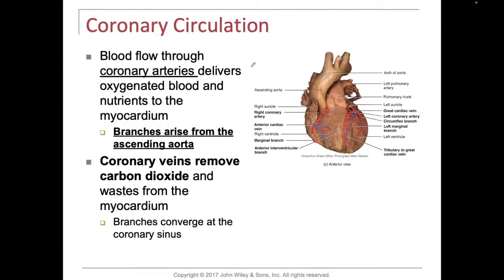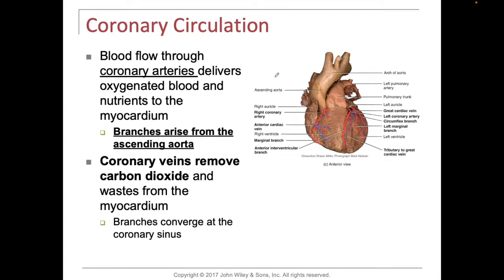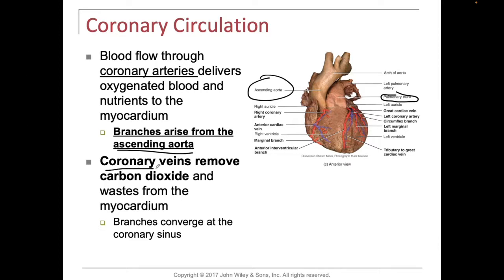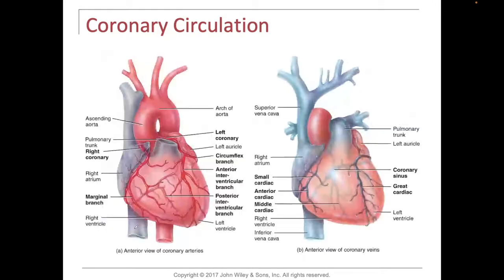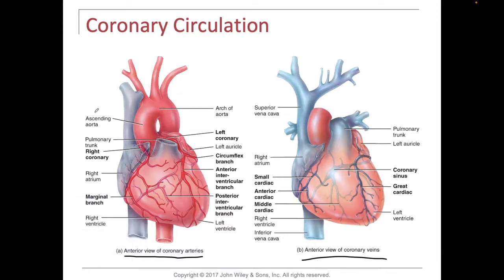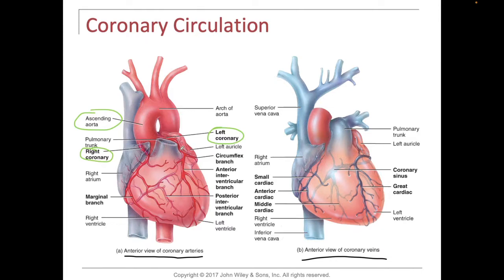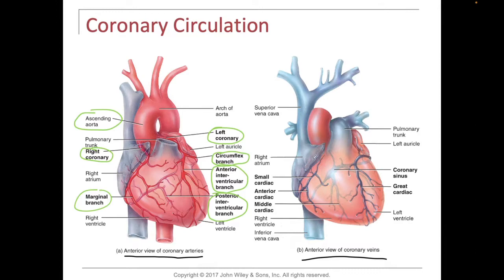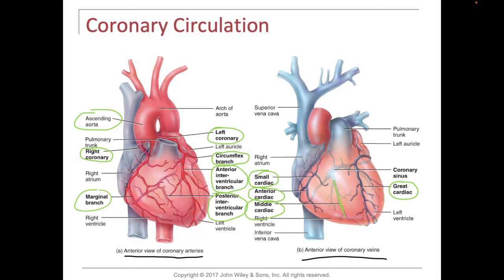Heart- Coronary Circulation